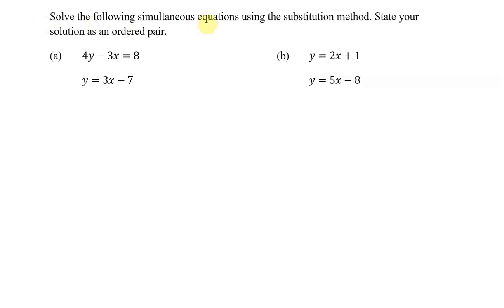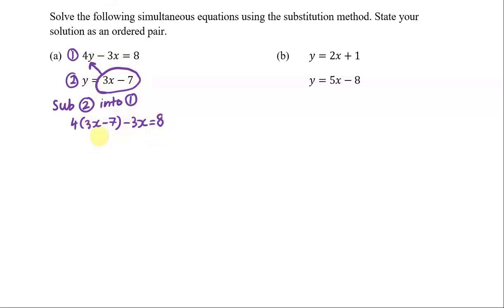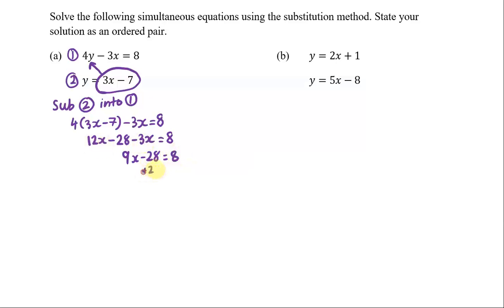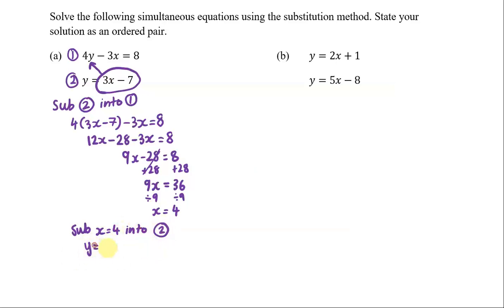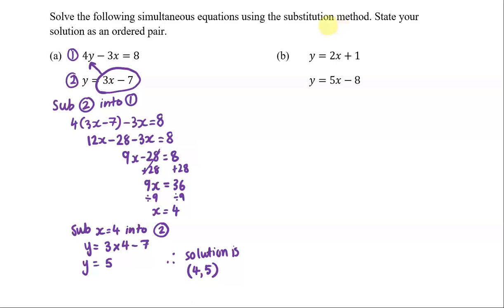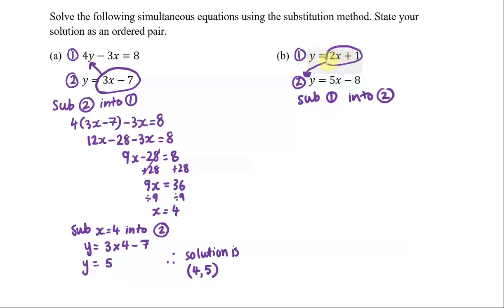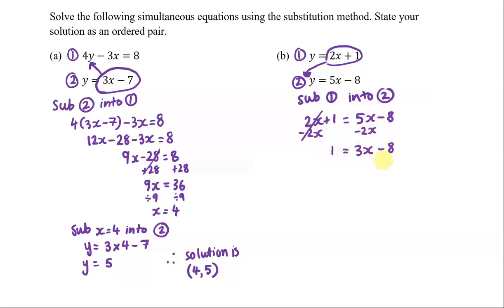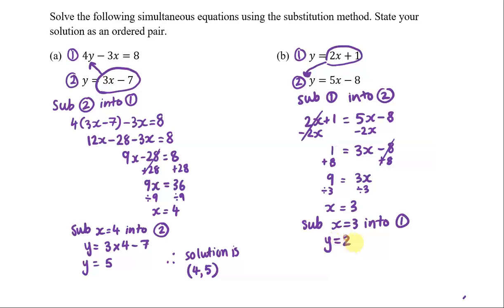3 The Substitution Method